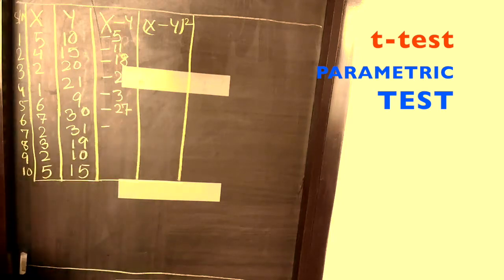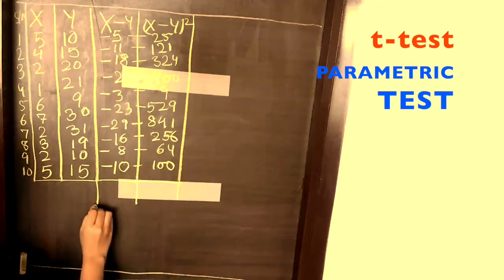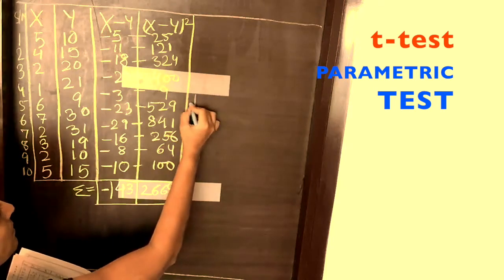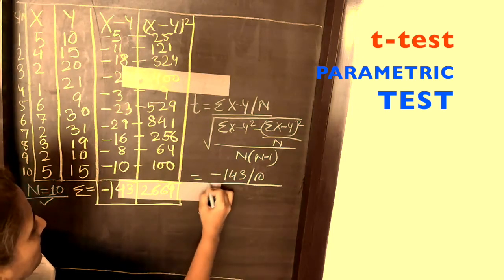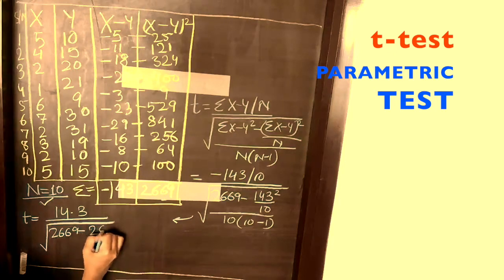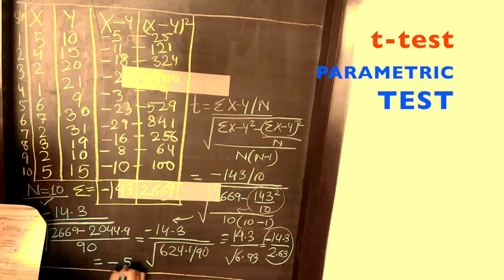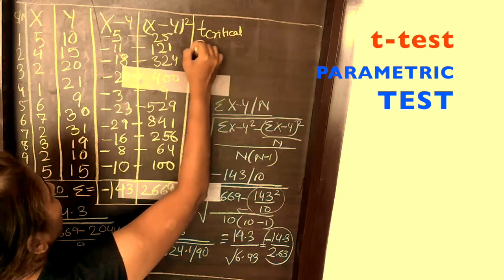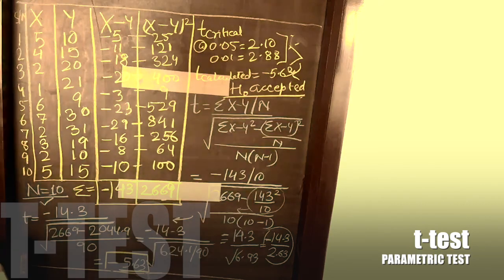STATISTICS: T - TEST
Latika Goel
Practising Psychologist & Lifestyle Trainer
Founder of Fitness World LetzBFIT with Latika
Author of a Book on Strength Fitness

 The above matter is the original script of LetzBFit, Letzbfit with Latika.

Any copy of the above matter is not allowed.